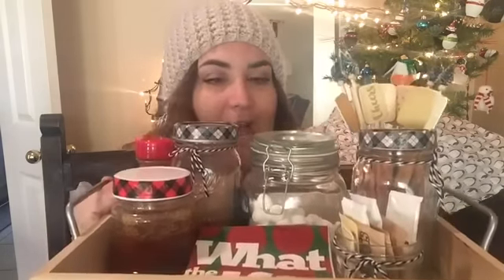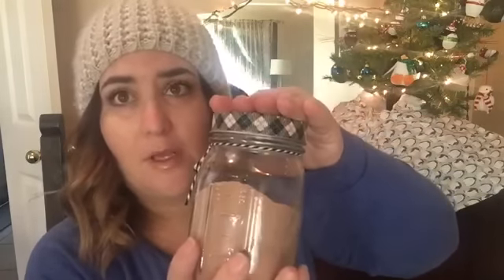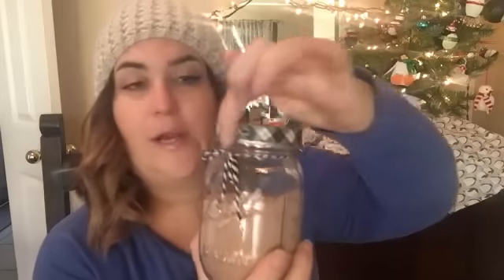Fast easy and budget friendly cocoa bar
Budget friendly cocoa bar.
I got all these items at Target and home goods. Holiday decor and entertaining does not have to break the bank.